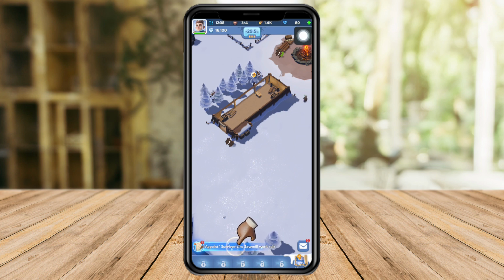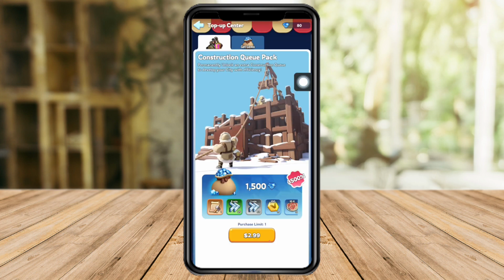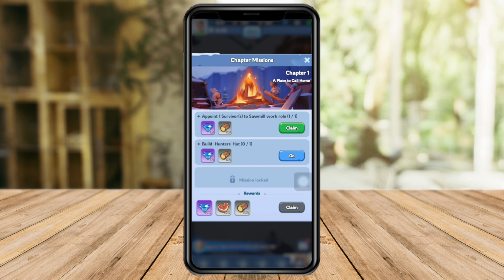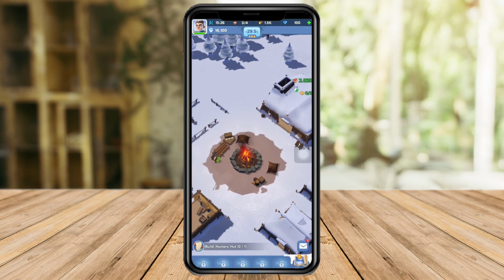How To Use Fire Crystal In Whiteout Survival - Beginner Guide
Are you a beginner in Whiteout Survival and want to know how to make the most of the Fire Crystal? Look no further! In this beginner guide, we'll show you everything you need to know about using the Fire Crystal in Whiteout Survival, so you can level up your gameplay and increase your chances of success.

What is the Fire Crystal?

The Fire Crystal is a valuable resource in Whiteout Survival that can be used to enhance your heroes' abilities and unlock powerful skills. By harnessing the power of the Fire Crystal, you can gain an advantage in battles and overcome challenging obstacles in the game.

How to Use the Fire Crystal:

Follow these steps to effectively use the Fire Crystal in Whiteout Survival:

Acquire Fire Crystals by completing quests, defeating enemies, or participating in events.
Access the Hero Upgrade menu in the game.
Select the hero you want to upgrade using the Fire Crystal.
Choose the desired skill or ability you want to unlock or enhance.
Spend the required amount of Fire Crystals to upgrade the skill.
Confirm the upgrade and witness your hero's power increase.
Repeat the process for other heroes to strengthen your team.
By utilizing the Fire Crystal effectively, you can unlock powerful skills and abilities for your heroes, giving you an edge in battles and increasing your chances of survival in Whiteout Survival. Remember to choose upgrades that complement your playstyle and strategy.